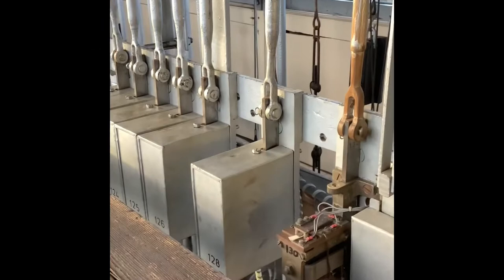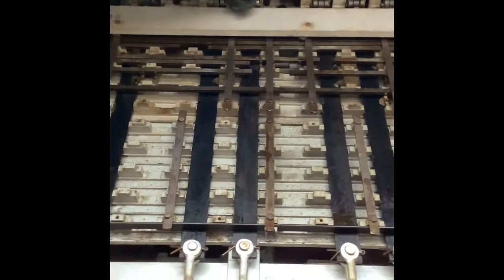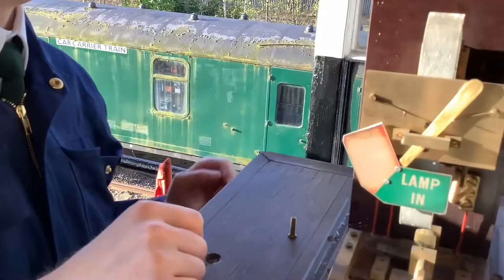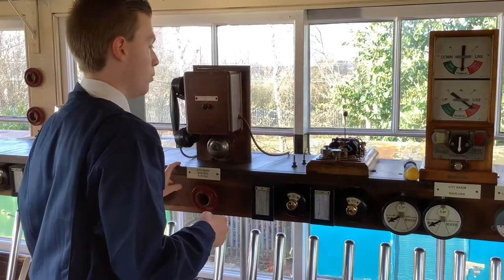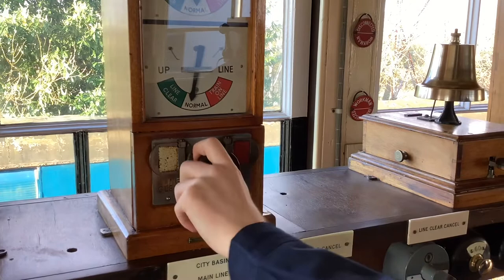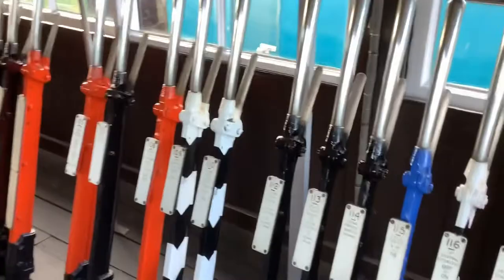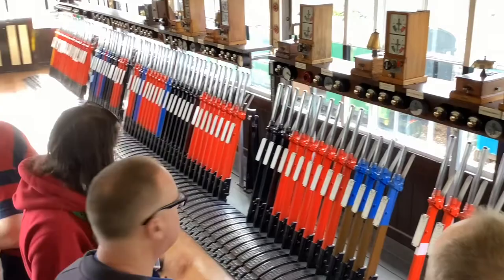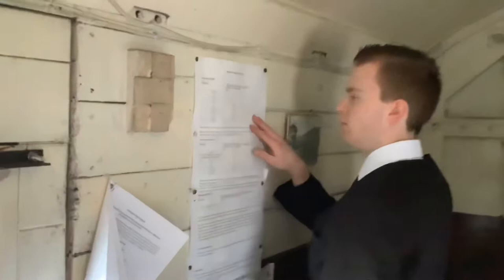Behind the scenes at Exeter West Signalbox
We take a look around the Exeter West Signalbox at the Crewe Heritage centre courtesy of the Exeter West Group and get a behind the scenes look at how the demonstrations and the equipment operate.

Our thanks goes to Will,Elliot,Rob and Chris for all the days fun and activities.